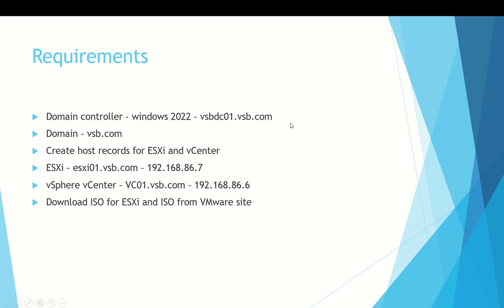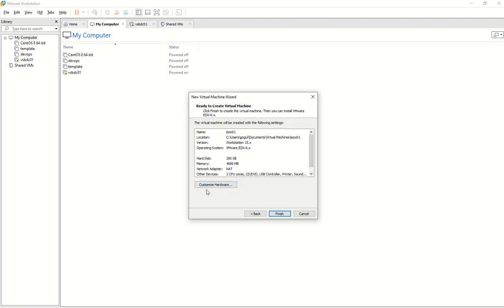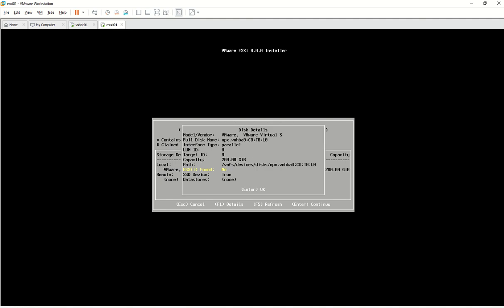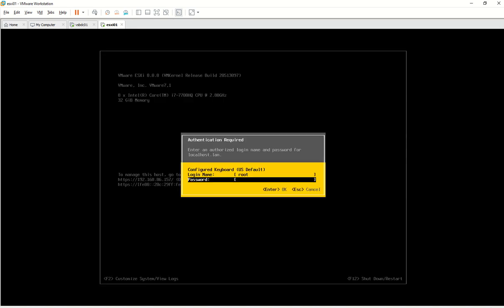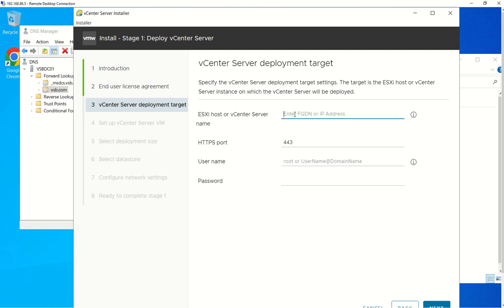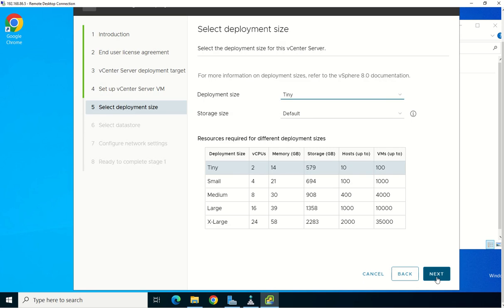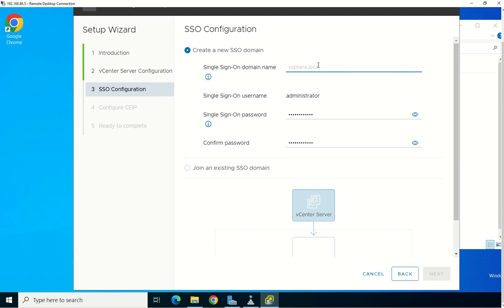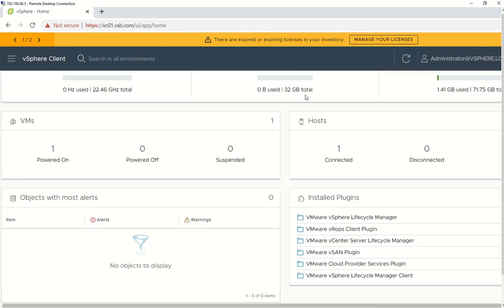VMware vSphere : Complete ESXi & vCenter Server Installation Guide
This video is to about New VMware vSphere 8, Installation of ESXi Hypervisor and vCenter Server.